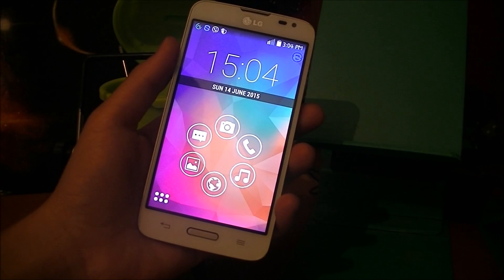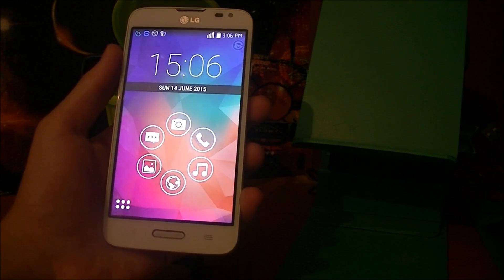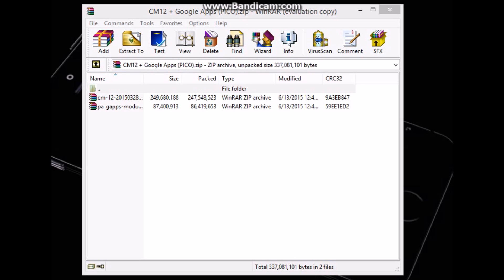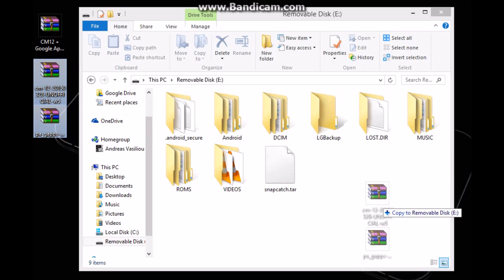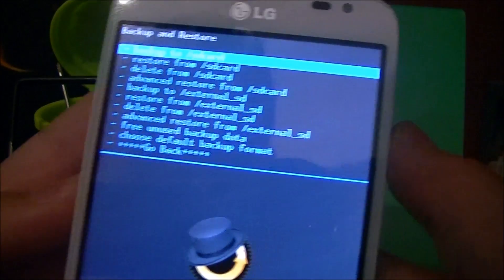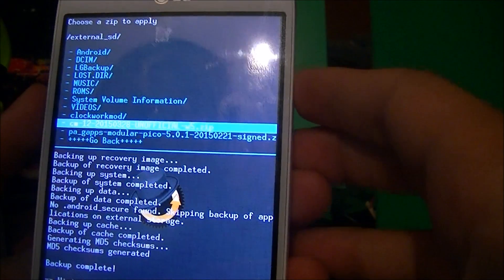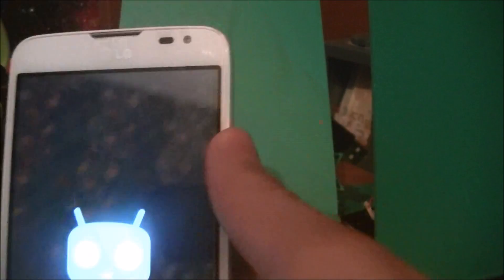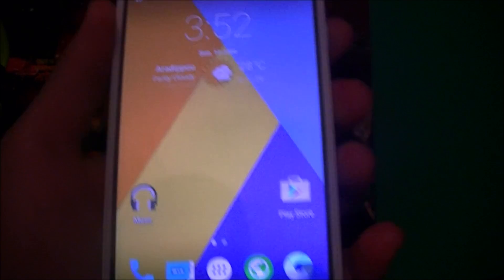How to run Android Lolipop on your LG L70 (CM12)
I hope you enjoyed the video! You can also tell me what do you think about this video or suggest me tutorials to make in the comments below!

The music that it was used in the video was:
1. Atmospheric Dubstep Background
2. Festival - Topher Mohr and Alex Elena
3. Sunny Side Up
4. Too Happy To Be Cool

!!!WARNING!!! I HAVE NO RESPONSIBILITY IF YOU BRICK OR MESS UP YOUR PHONE!